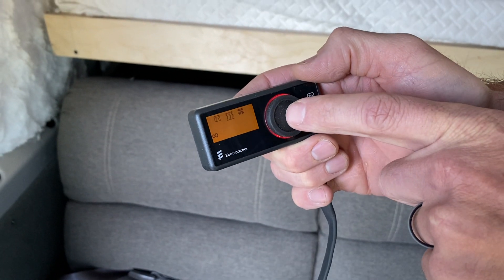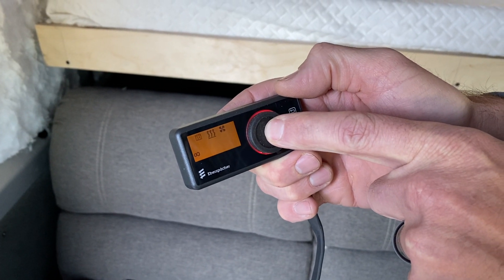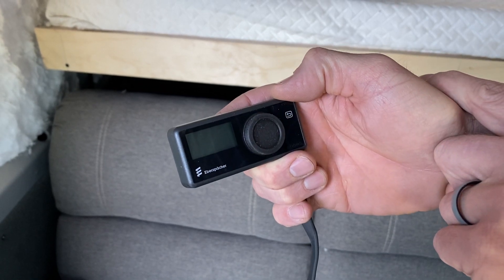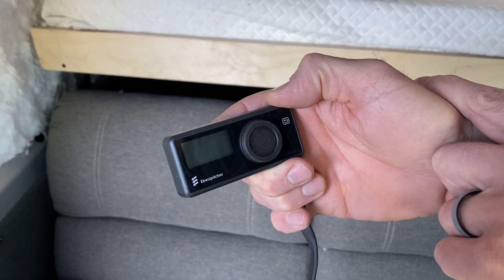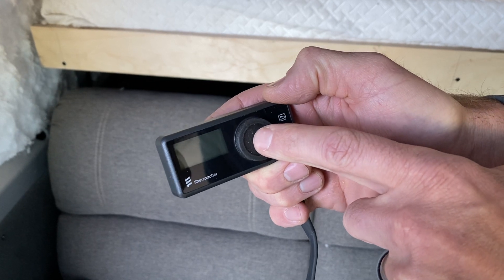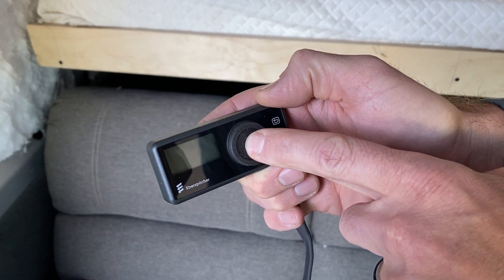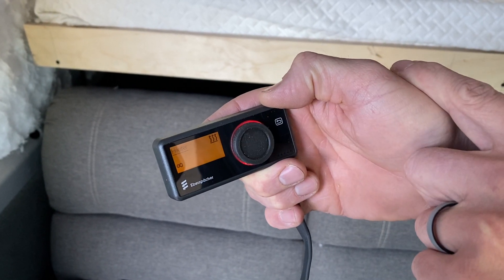Quick Heating with your Espar EasyStart Pro Controller.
A quick video explaining how to read error codes on you Espar EasyStar Pro Controller and delete them as well.